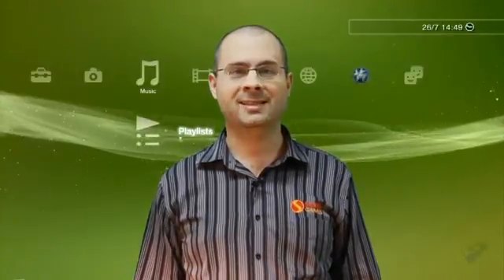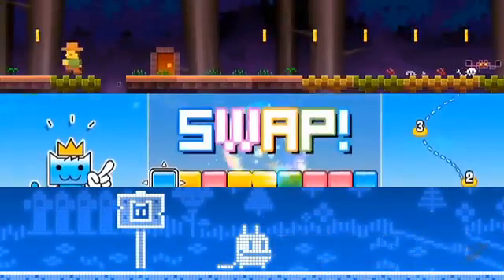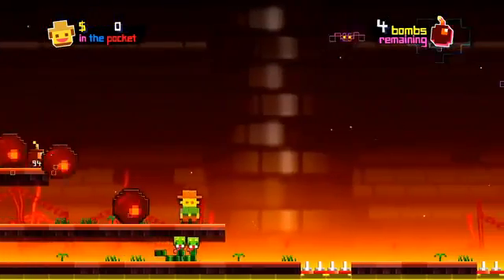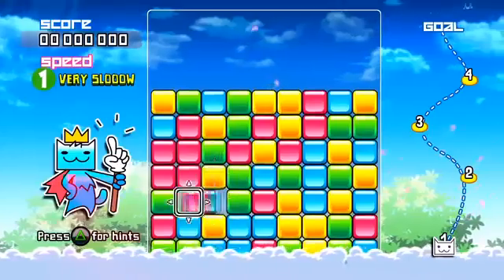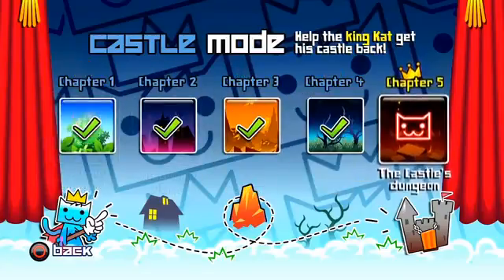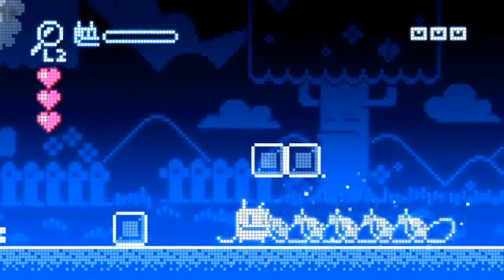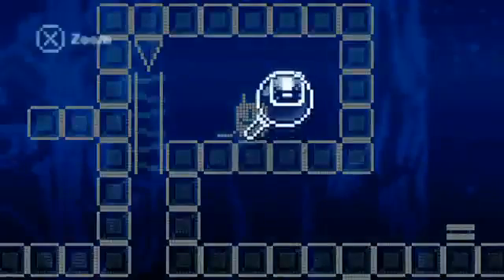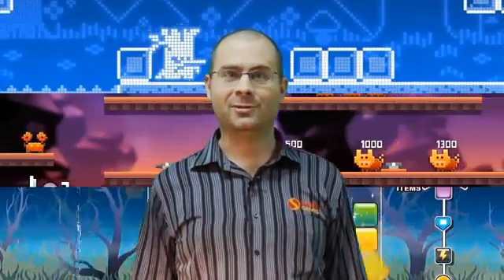JUMP! - PlayStation Network Launch Featurette